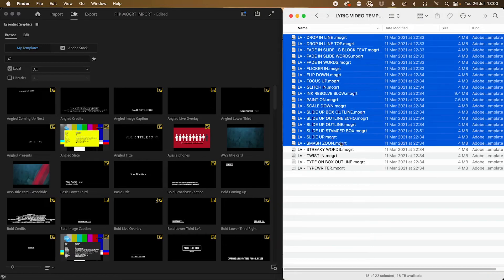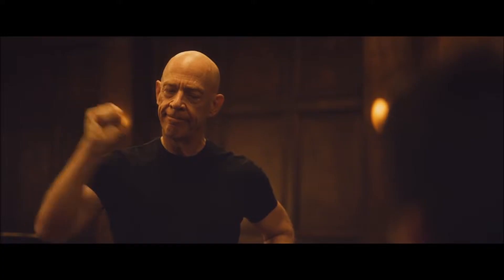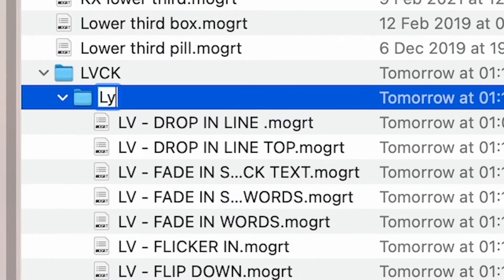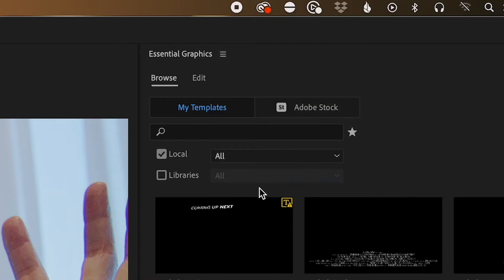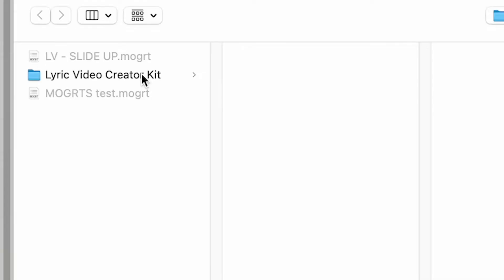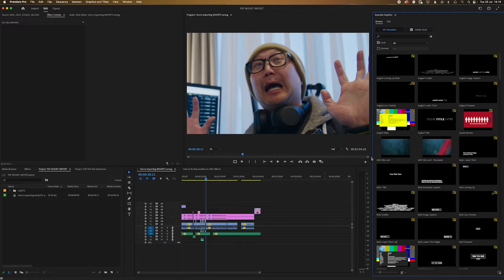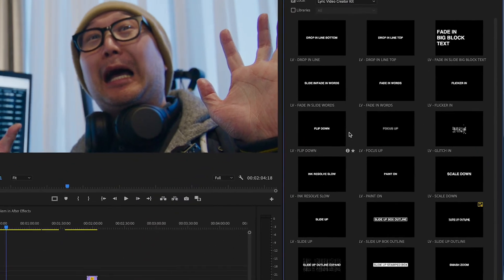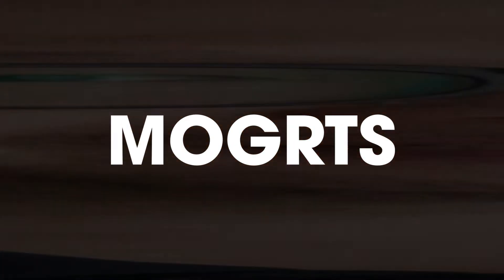Adding MOGRT Files to Essential Graphics in Premiere Pro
In this video Nick shows you the CORRECT way to import MOGRTS/Essential graphics into Premiere CC.

Now I'm saying this will change your life, but it will CHANGE YOUR LIFE!

What's Included
✅ Premiere Ready
✅ Full Tutorial